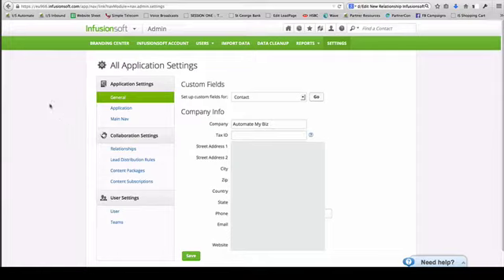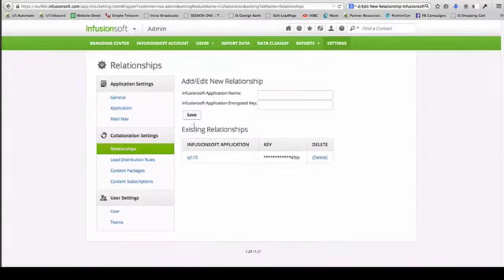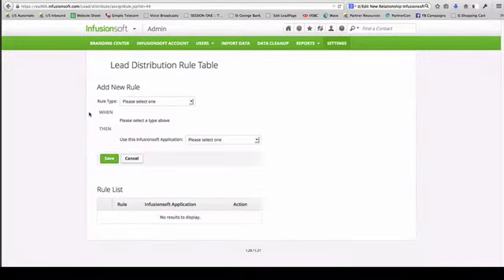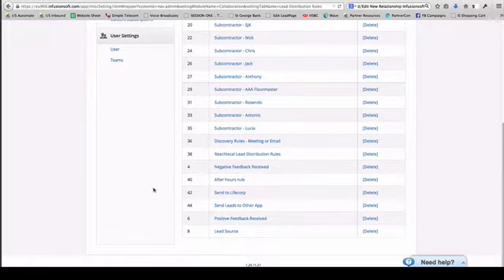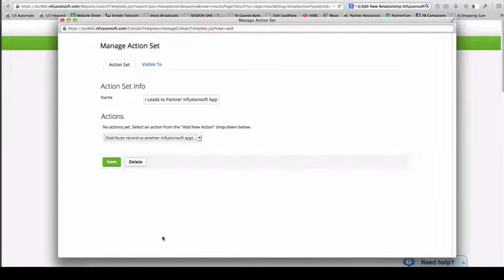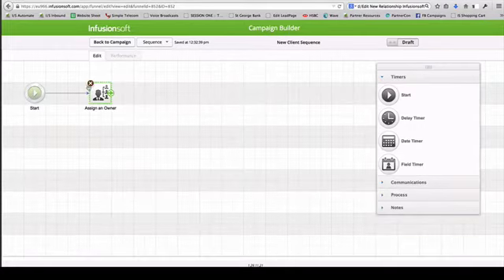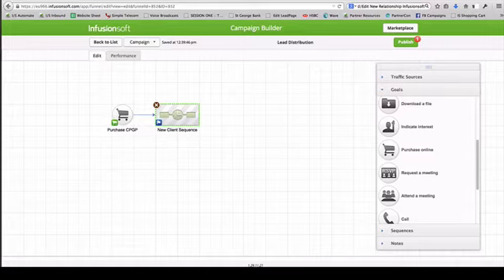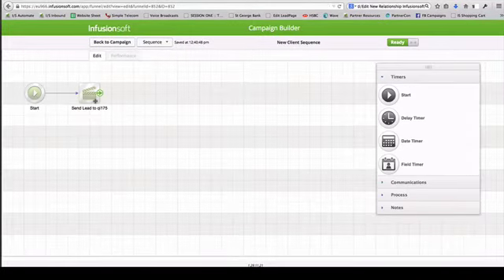Send Contacts Between Infusionsoft Apps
Watch this short video to learn how to send contacts and records between 2 Infusionsoft App.  Grace Lever from Auatomate My Biz guides you through step-by-step so you can be connected and going live in under 10 minutes.